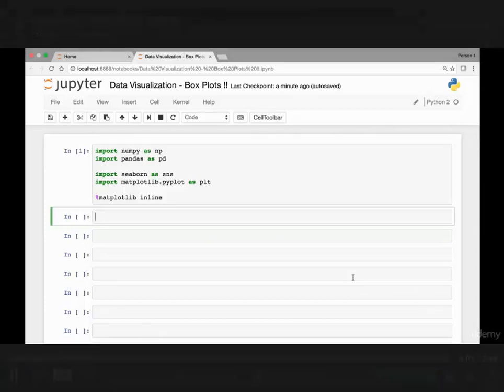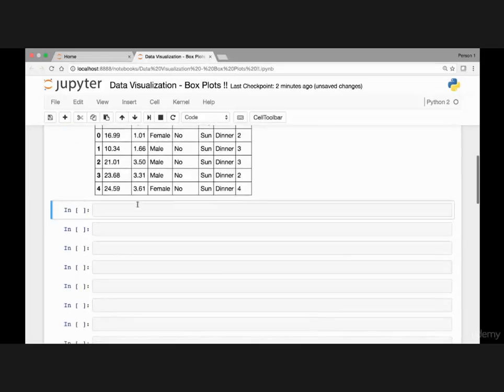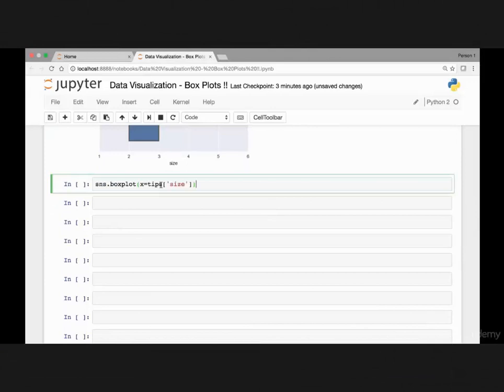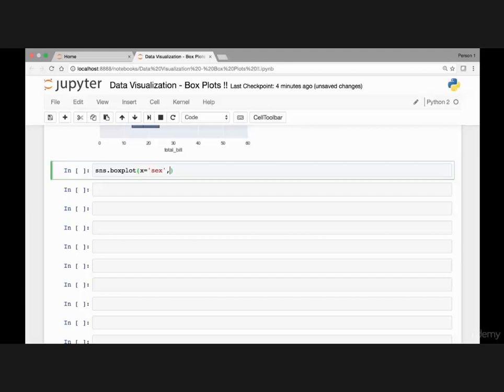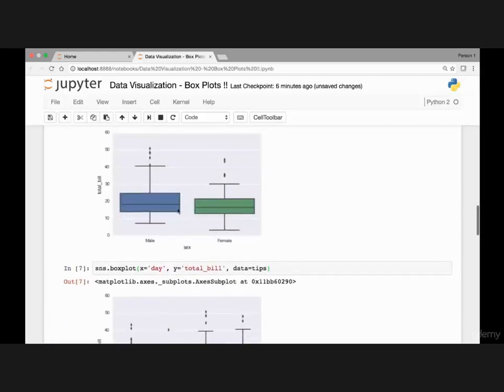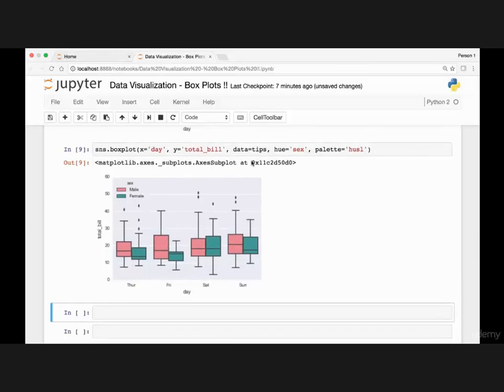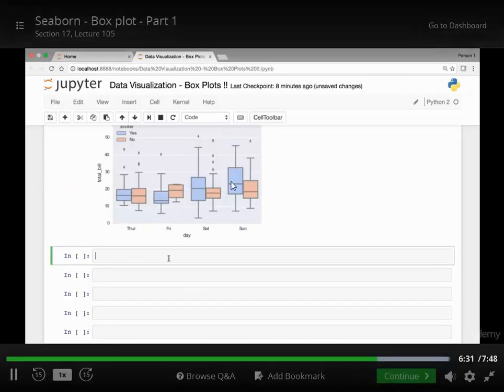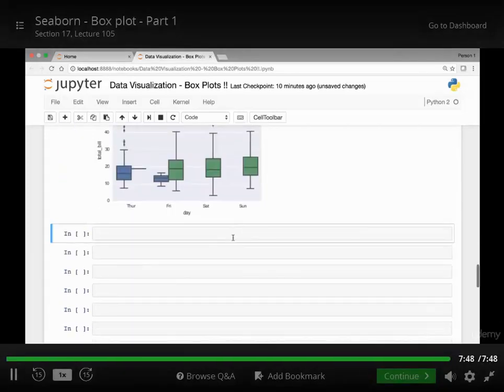105 Seaborn Box plot Part 1